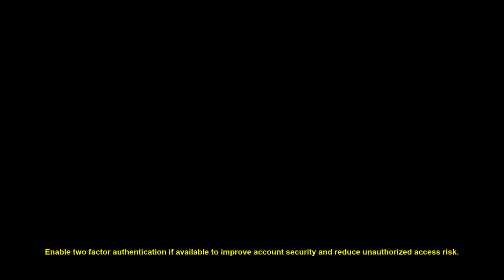How to login to PostHog analytics - Quick Tutorial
Unlock the power of data with our quick tutorial on how to login to PostHog analytics! Whether you're a beginner or just need a refresher, this step-by-step guide will walk you through the login process, ensuring you can access your analytics dashboard with ease. Discover how to leverage PostHog's features to analyze user behavior and improve your product's performance. Don't miss out on optimizing your analytics experience!